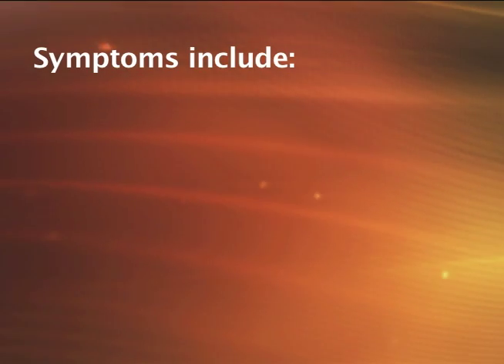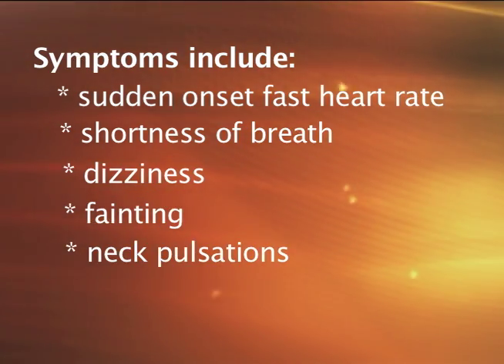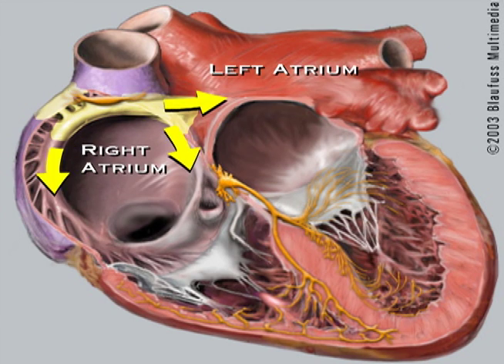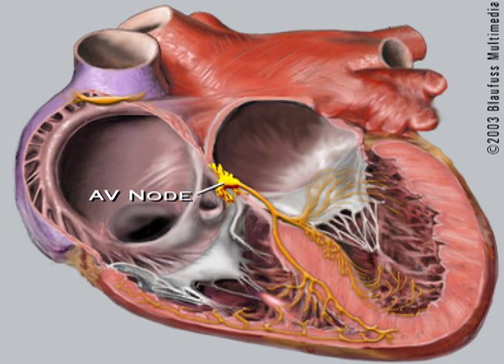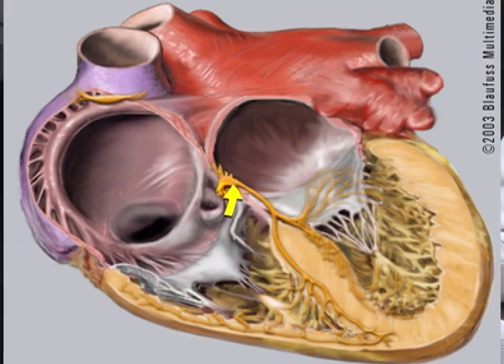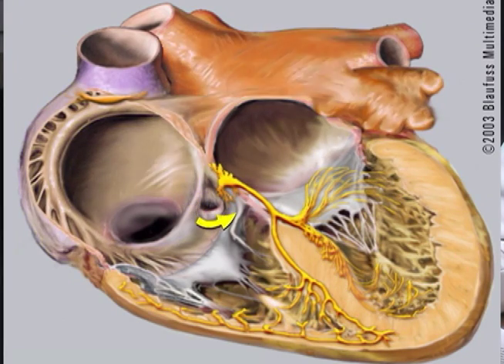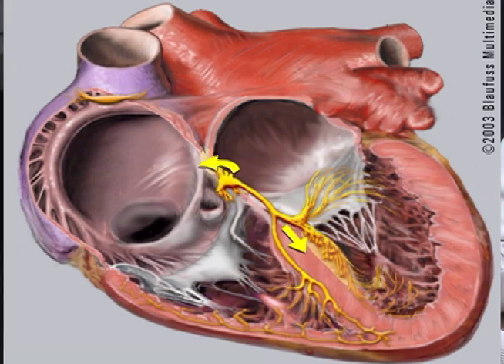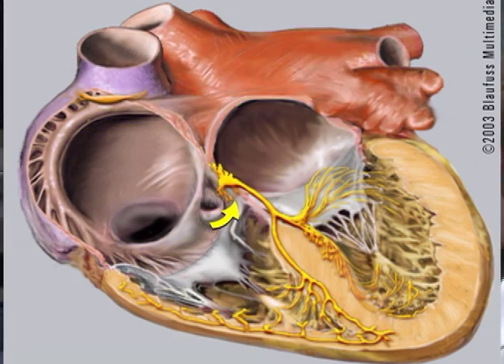What is Atrioventricular Nodal Re-Entry Tachycardia? (AVNRT)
Atrioventricular Nodal Re-entry Tachycardia (AVNRT) is a common type of supraventricular tachycardia (SVT). Nick Von Bergen, MD, a pediatric cardiologists, explains what AVNRT is, along with the symptoms and treatment options.

Sym